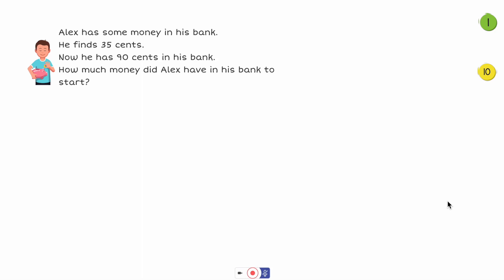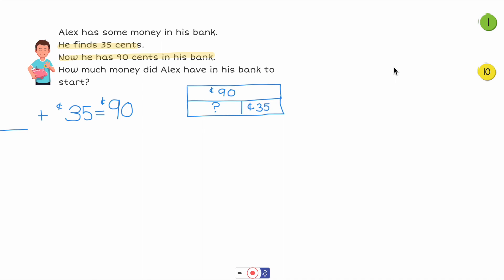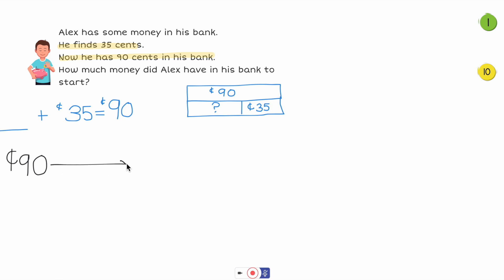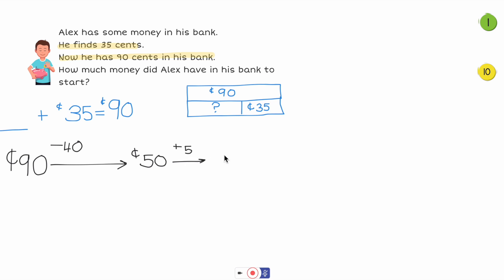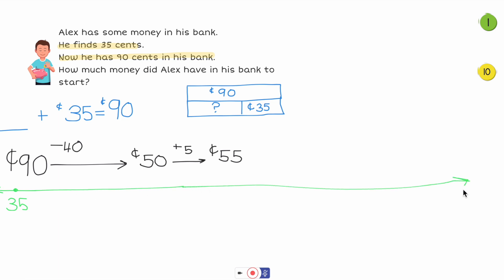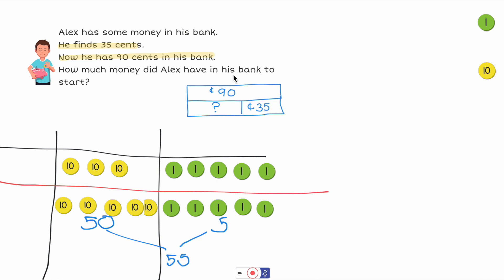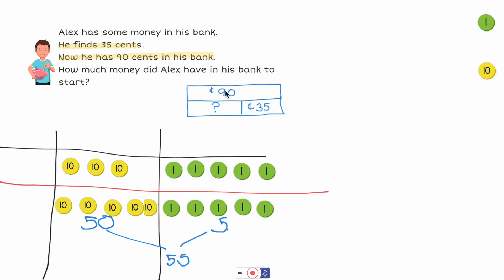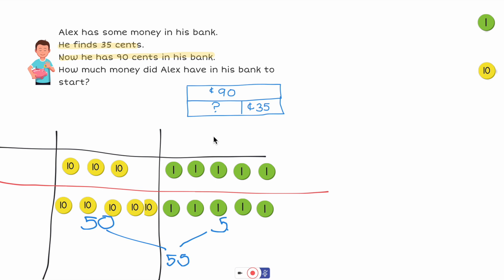Module 2 Lesson 26_Learn _Alex (Grade 2)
Alex has some money in his bank.
He finds 35 cents. Now he has 90 cents in his bank.
How much money did Alex have in his bank to start?

00:00 Arrow Way
05:33 Place Value Disks